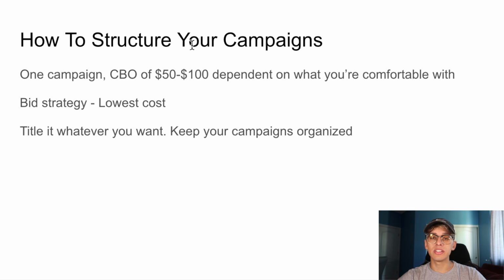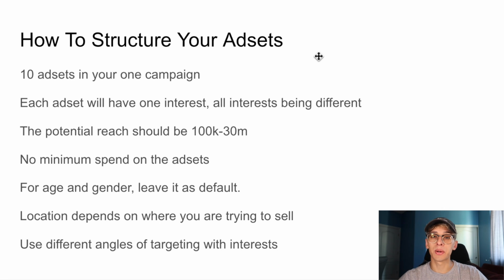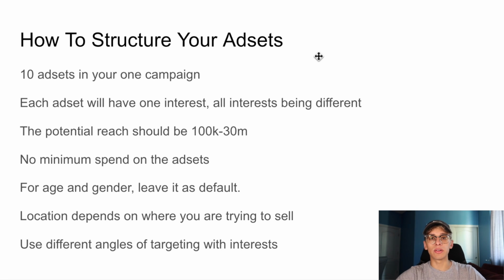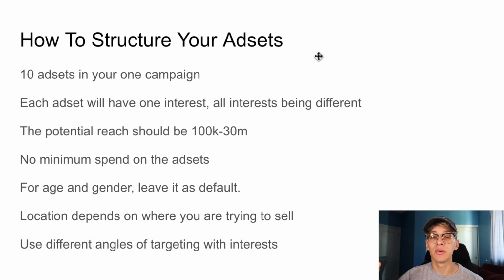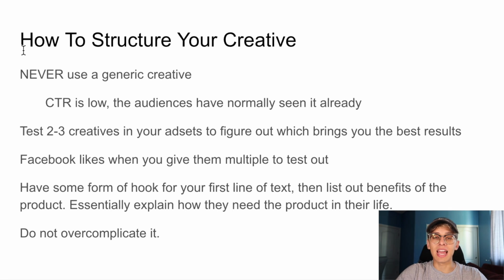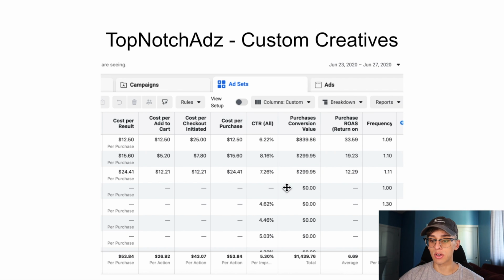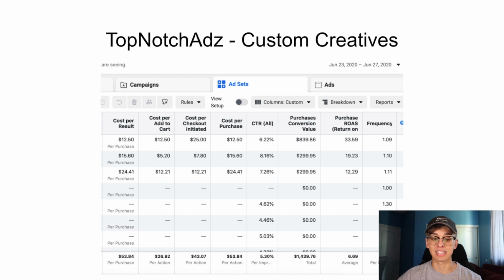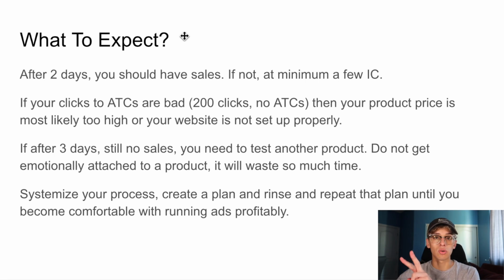How I Did $0-$1,000/Day In 3 Days Dropshipping Facebook Ads Tutorial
I have not made a Shopify dropshipping Facebook ad video in ages and this is well overdue. I will start making more videos like this if you all enjoy them. Facebook is simple and there are plenty of methods and strategies, the important thing is to pick one strategy and stick with it.